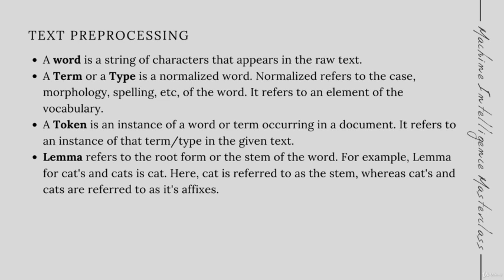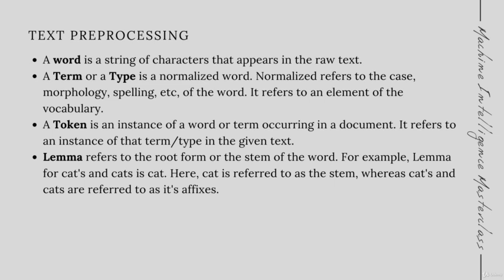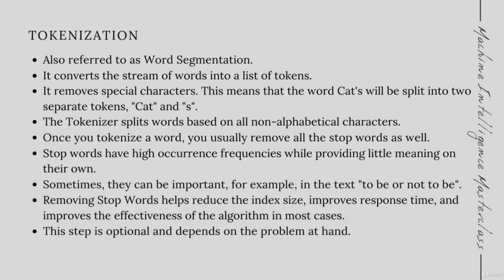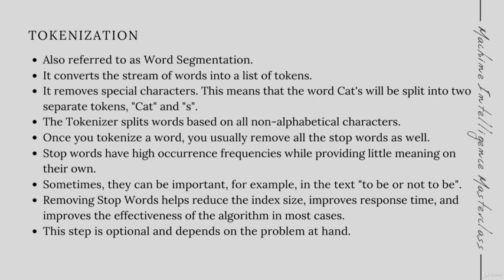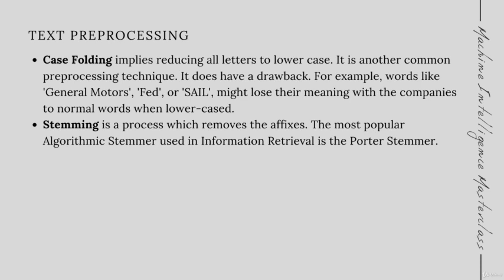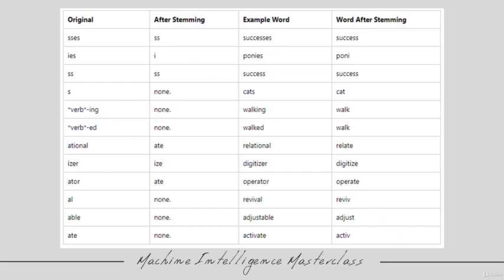Machine Intelligence Masterclass an Algorithmic Overview 8 Please subscribe my channel